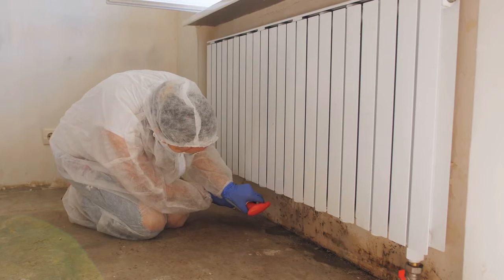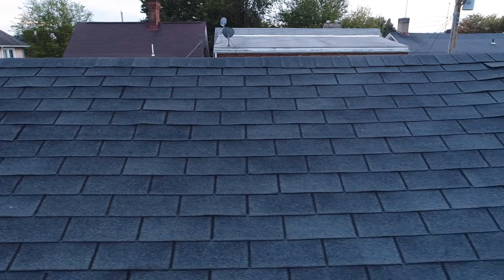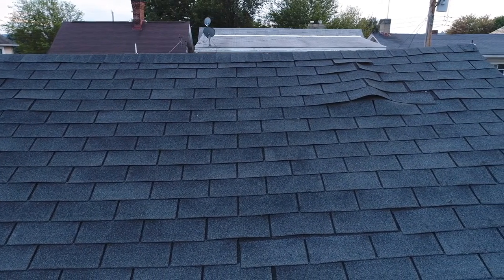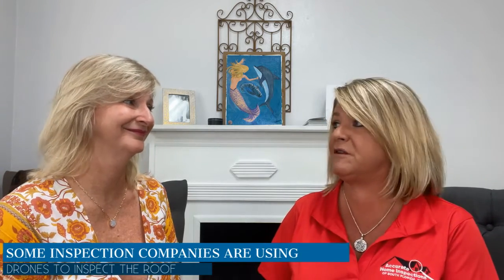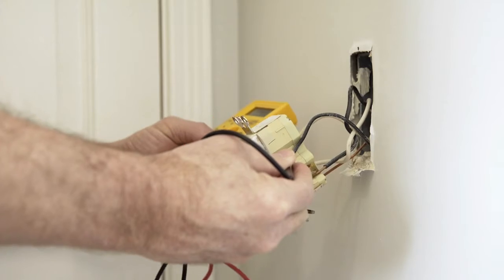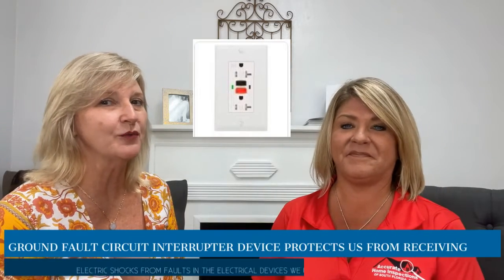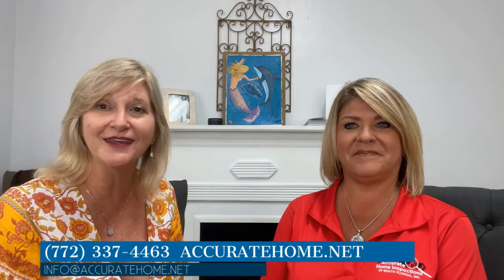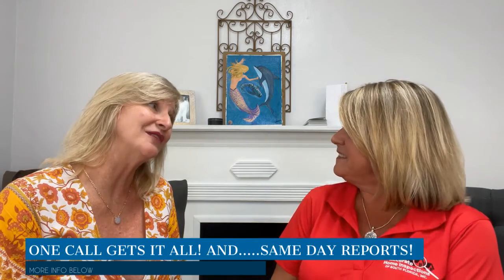Tamela Talks Home Inspection with Vanessa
We are a family owned, multi-inspection firm committed to providing quality inspections and excellent customer service. We have over 17 years’ experience servicing St. Lucie, Martin, Palm Beach, and Indian River counties.
Our complete home inspections for a single-family home start at $295.00, with an average cost for home inspection, wind mitigation and termite inspection being $445.00. (Home inspections are priced according to the properties “living square footage” and services to be completed).
All our home inspections are backed free of charge with a warranty package from residential warranty services. Giving you added protection after the home inspection.
One call gets it all! AND…..SAME DAY reports! All services are completed at the same time and one payment is made for all services. All our reports are received the same day the inspections are scheduled. (pool inspection and/or septic reports will be received the following day). We accept major credit cards or check payment. Attached please see our warranties.

Let’s Connect…….

Tamela Staubs is a Realtor® in Stuart, Florida with Connect HomeOwners. I am a self proclaimed mermaid, passionate Yogi and full time professional real estate agent.

I am always grateful for everyone that subscribes to my channel, shares my channel and comments on each video. It is always my desire to offer help in every area of real estate.

Connect HomeOwners
 Stuart, FL
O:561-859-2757